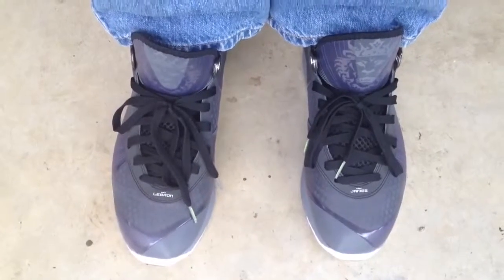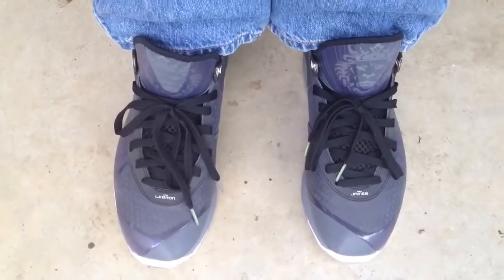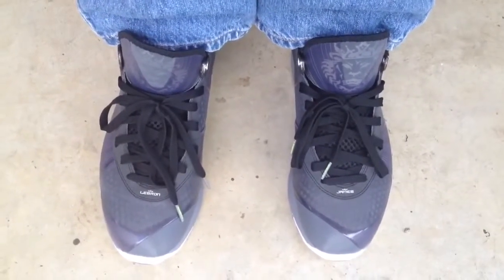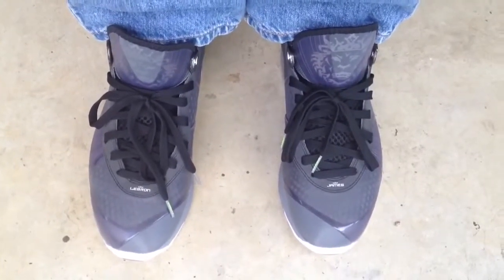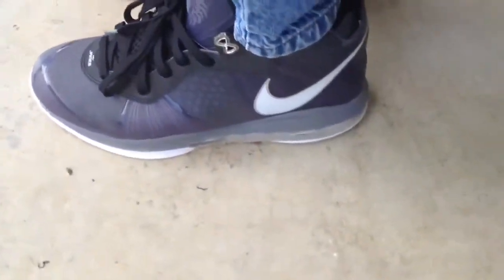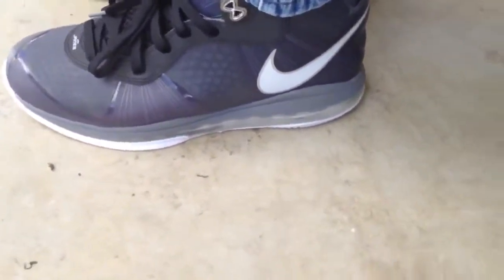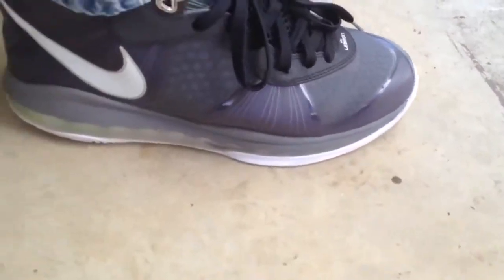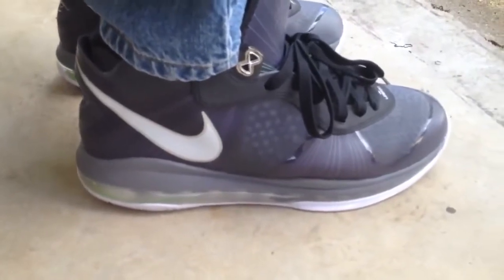Nike Lebron 8 V2 Cool Grey on feet